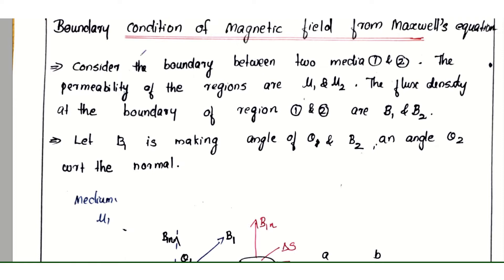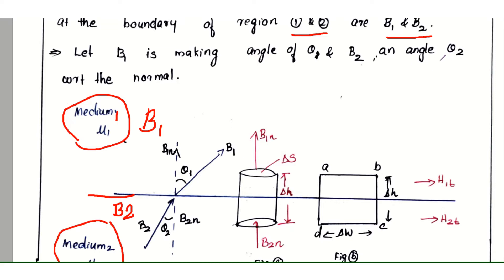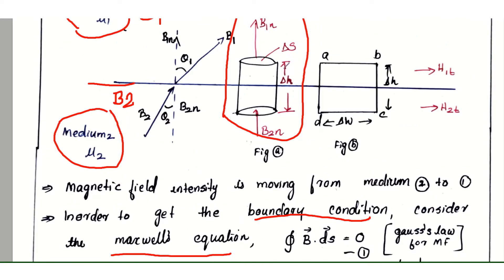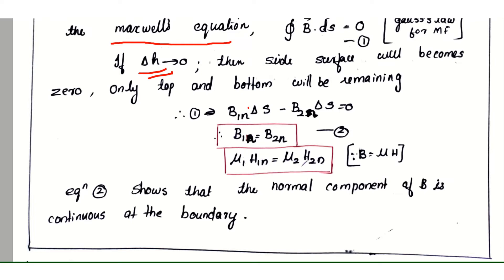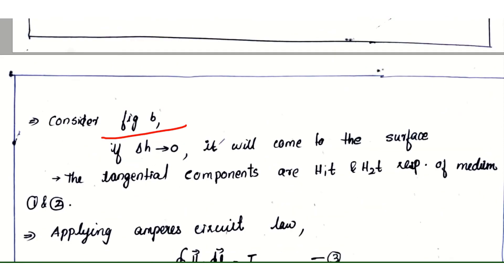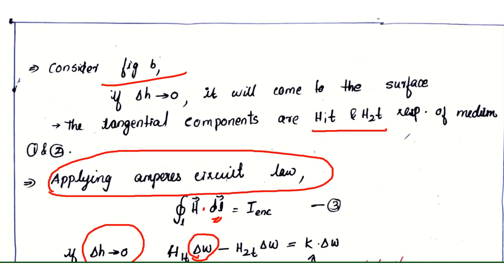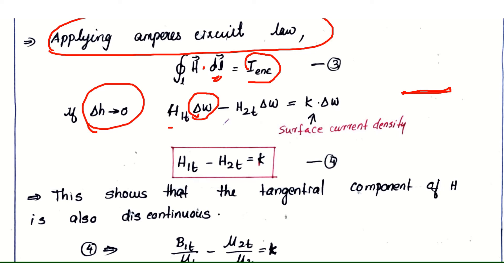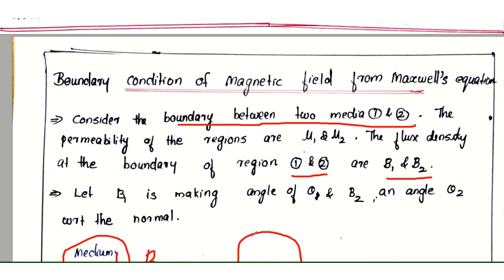Boundary Conditions of Magnetic field | ECT 302 | Electromagnetics |Module2_Part 6| KTU